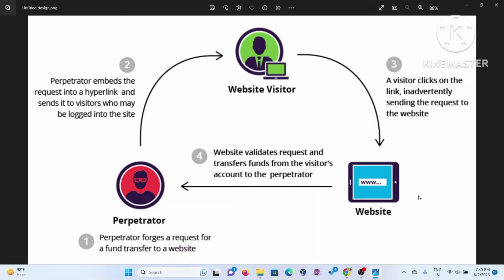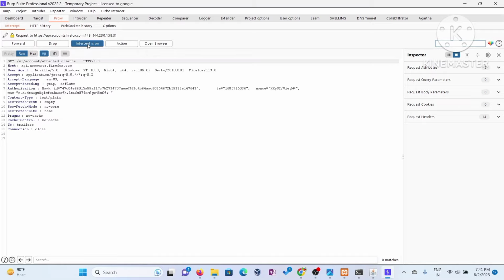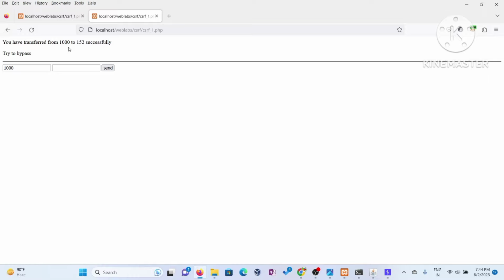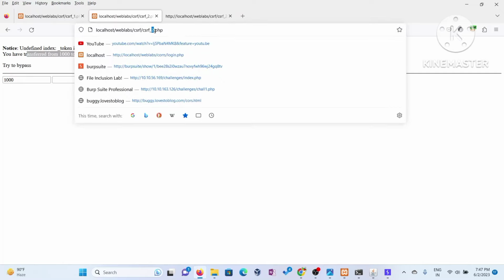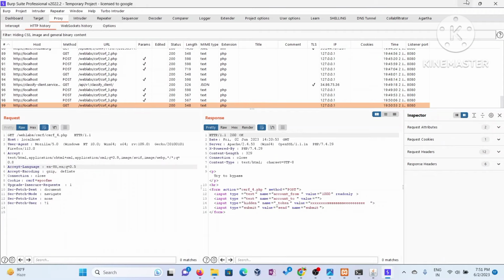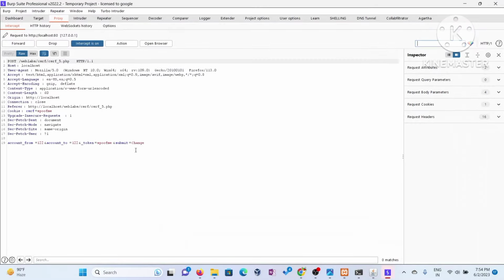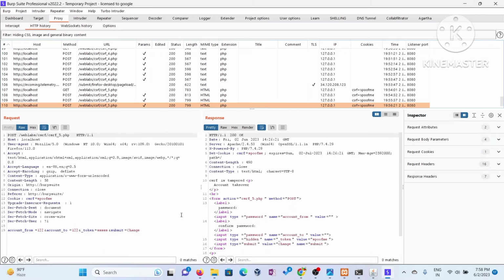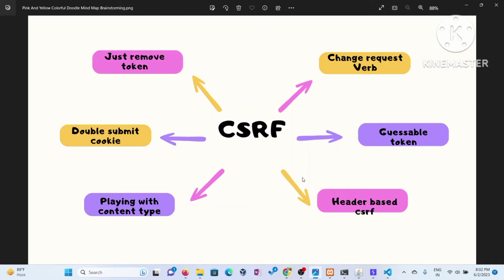How to bypass CSRF tokens of a website||Bug Bounty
In this video, we have explained in detail using a lab where all the possible scenarios of CSRF token implementation are shown along with their bypasses. These bypasses will prove handy during your bug bounty Journey